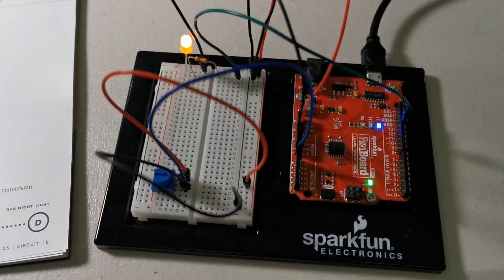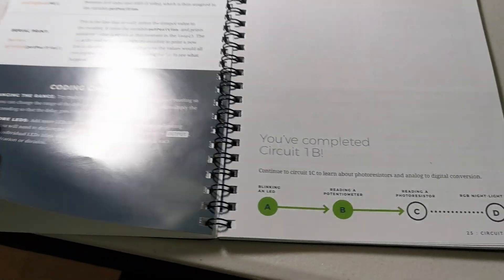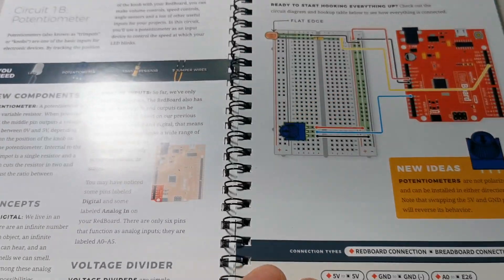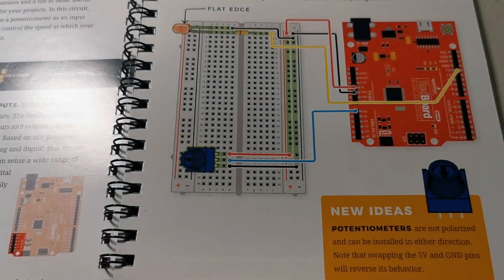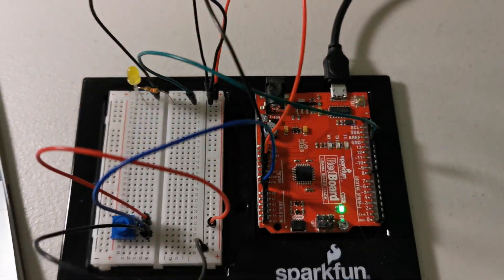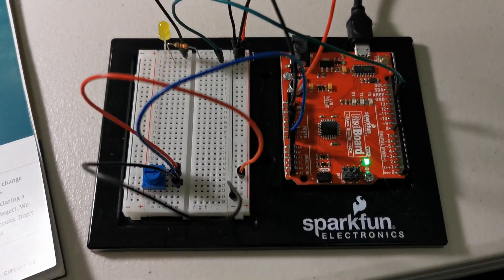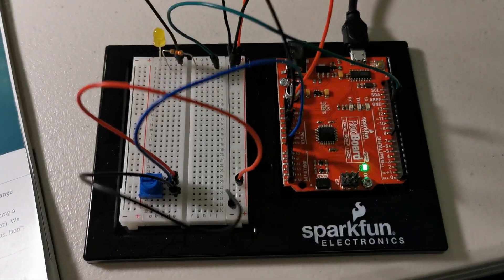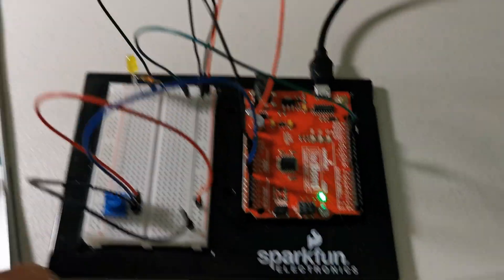Comp 444: Circuit 1b - Potentiometer